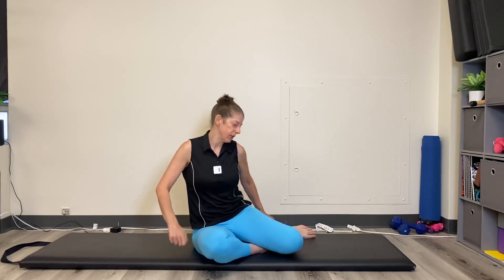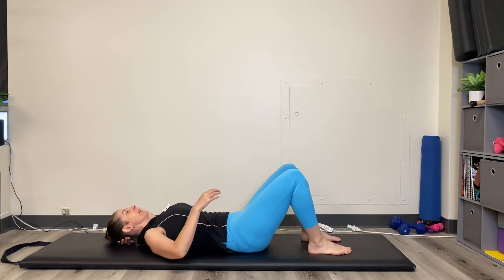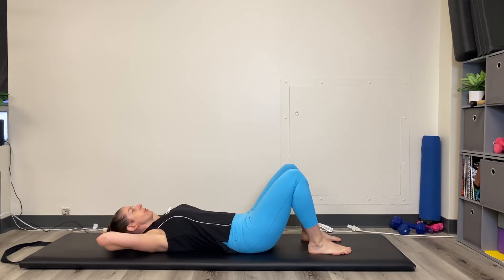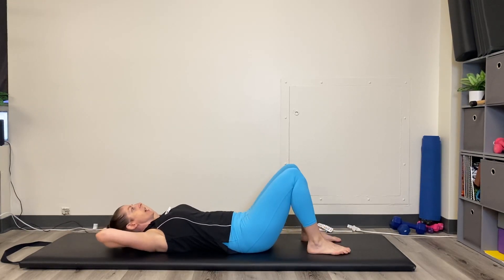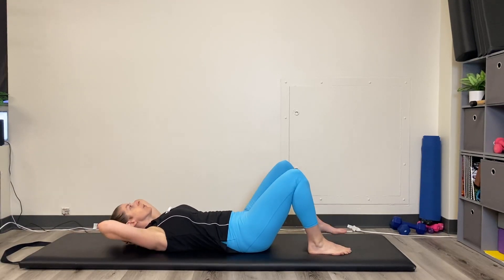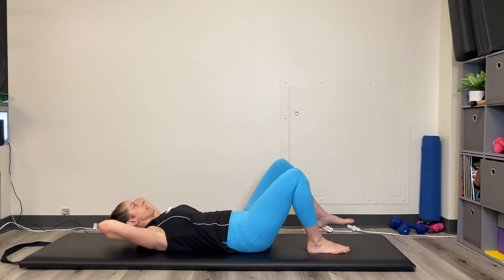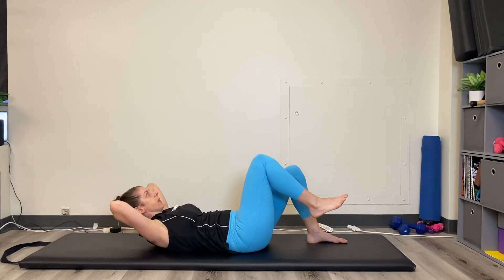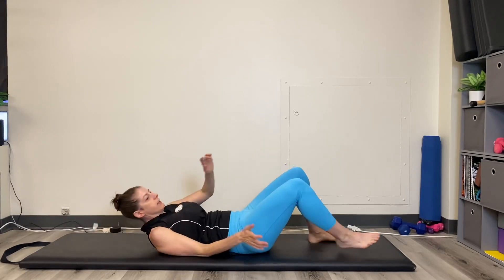Crunch with Knee Lift Core Exercise for Beginners | Strengthen Your Core Women Over 40!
Ready to strengthen your core? Join us in this quick and effective core workout for beginners! In this video, we'll guide you through the Crunch with Knee Lift exercise, a fantastic way to target your abdominal muscles and build a strong core.

This beginner-friendly exercise not only helps you get a toned midsection but also improves your posture and stability. Whether you're new to fitness or looking for a simple yet powerful core exercise, this one is for you.

Let's work on those abs and achieve a stronger, healthier you!

If you're tired of the on-again/off-again approach to fitness, sick of diets, and need some motivation, you'll find yourself feeling at home with us at the Fit Club!

🙋🏻‍♀️  Ultimatefitclub